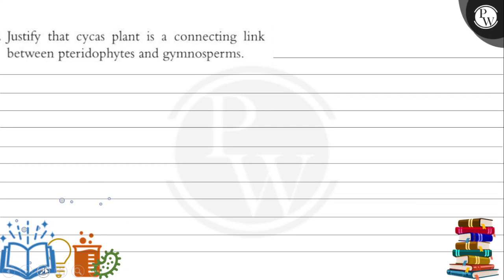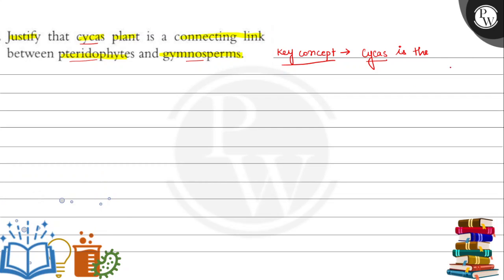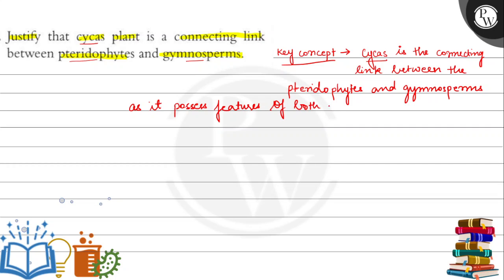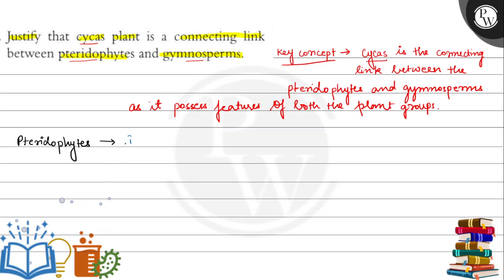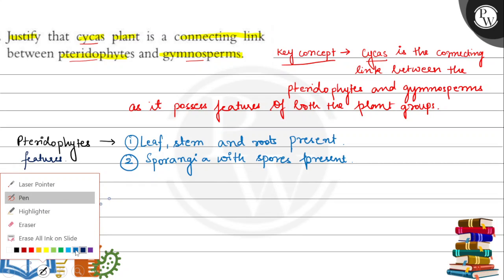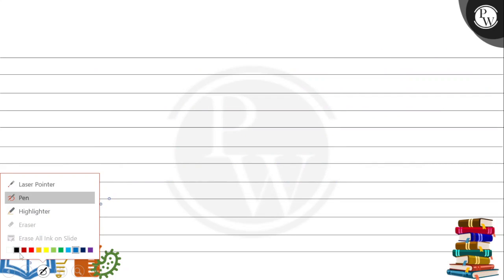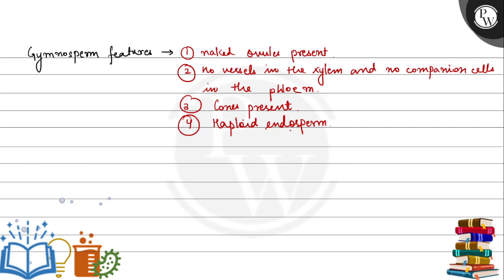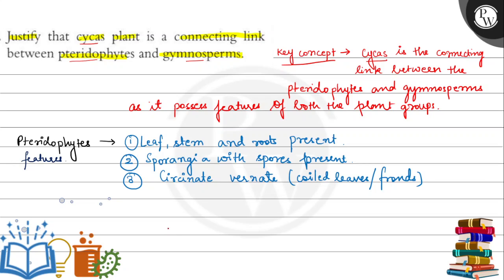Justify that cycas plant is a connecting link between pteridophytes and gymnosperms. (II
Justify that cycas plant is a connecting link between pteridophytes and gymnosperms.
(II